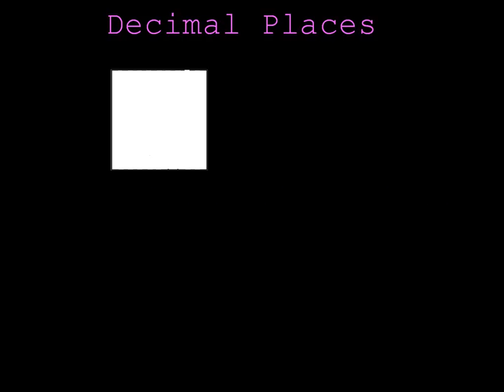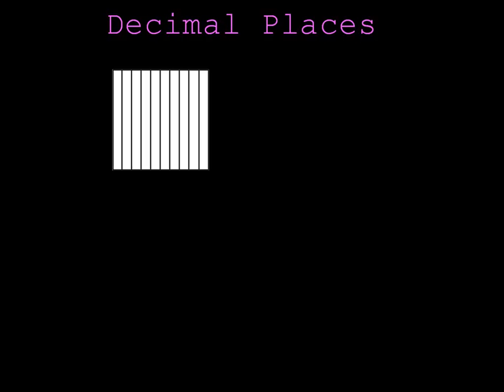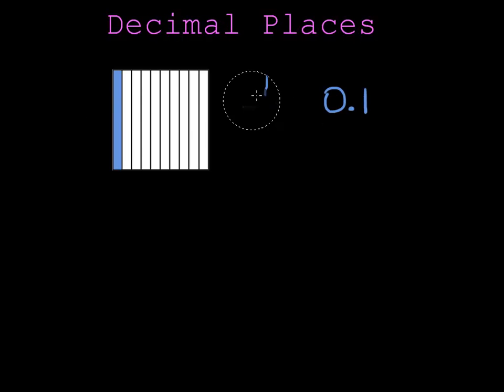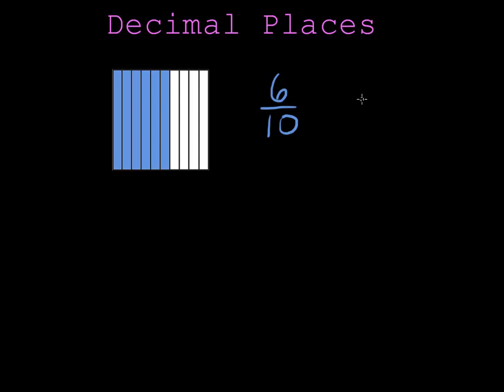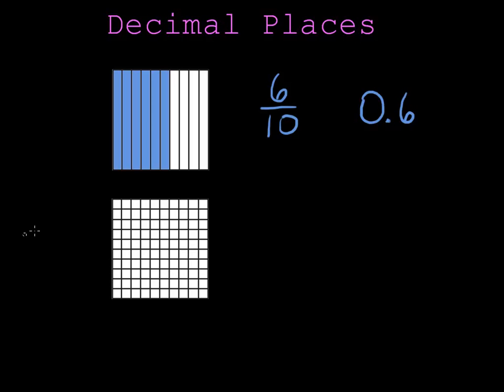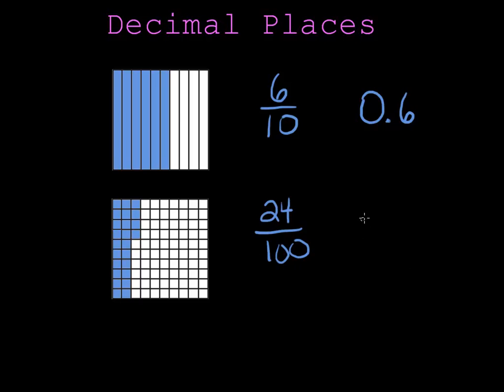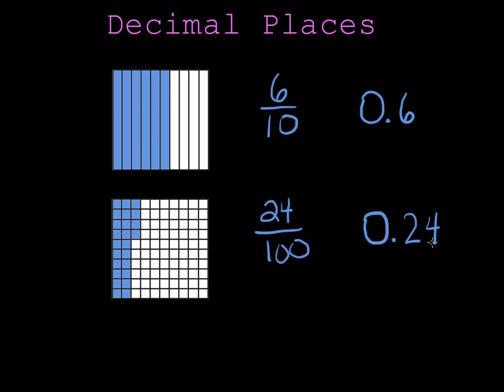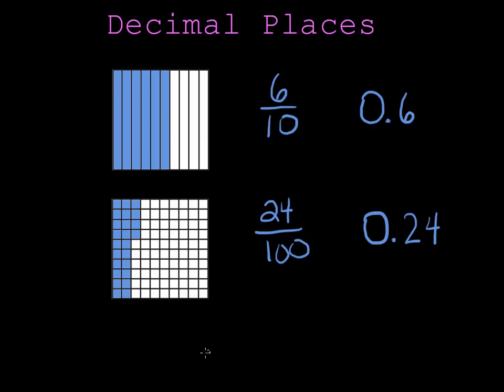Writing Tenths and Hundredths with Decimals.mp4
This video shows how pictures of tenths and hundreds are connected to both fractions and decimals.  It doesn't attempt to explain WHY the place value system works as it does.  A common question here is why is there no "oneths" place?  That will be examined in another video.